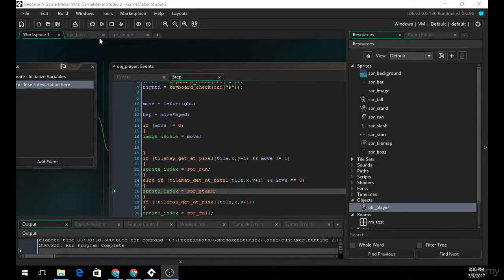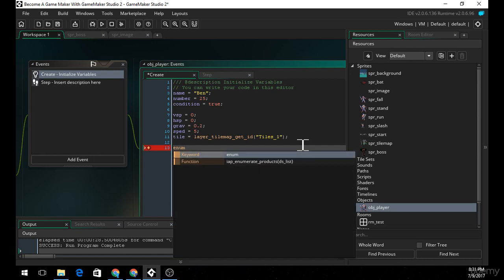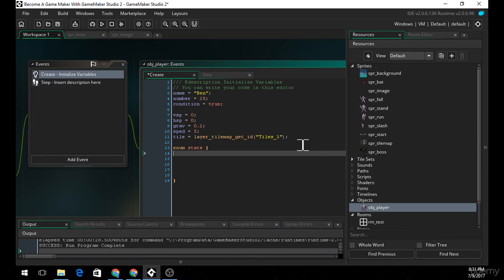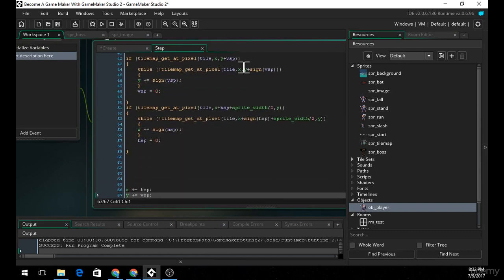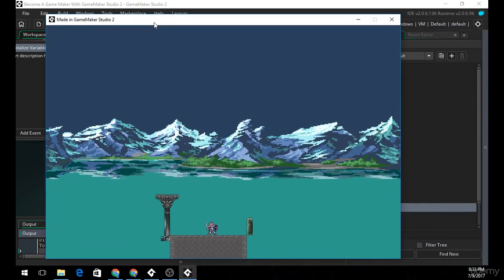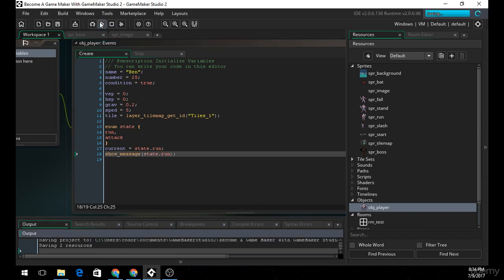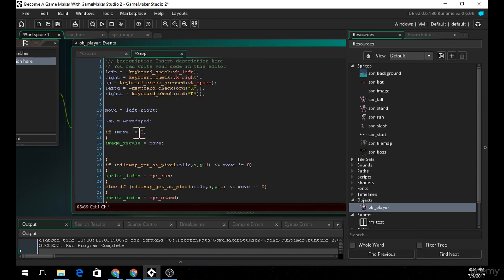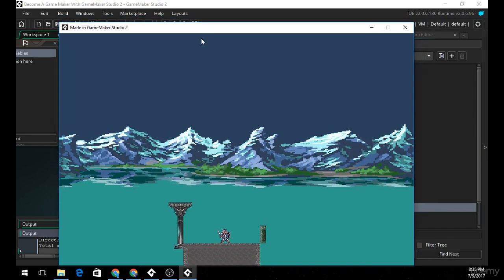Become A Game Maker With GameMaker Studio 2 : Setting Up Our Enumerator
Become A Game Maker With GameMaker Studio 2
Learn to make GameMaker Studio 2 games with this walk-through on how to make a game.